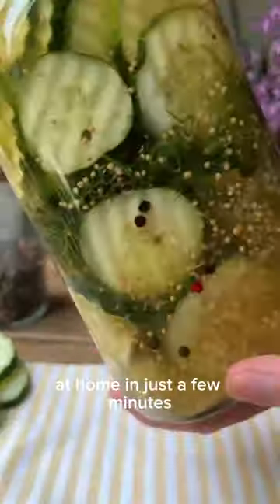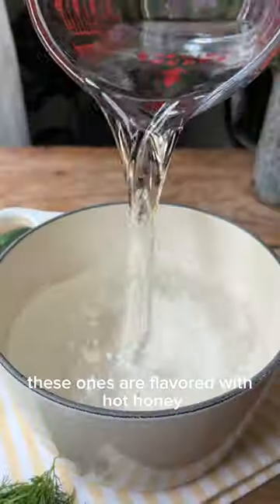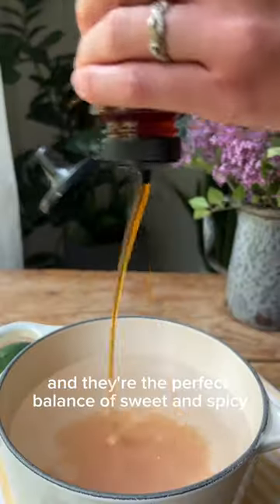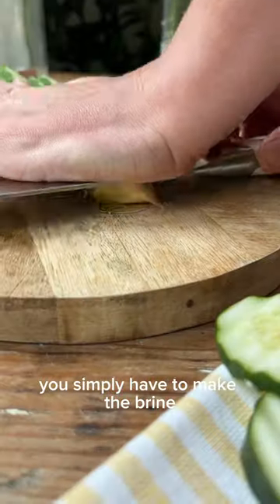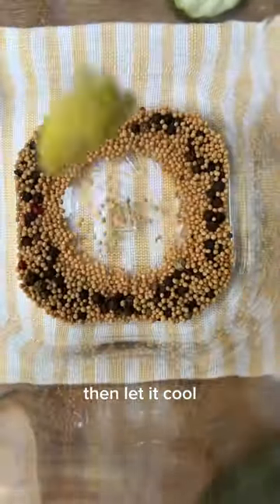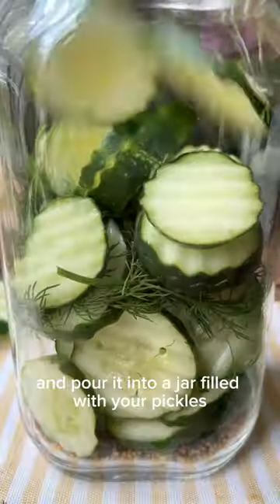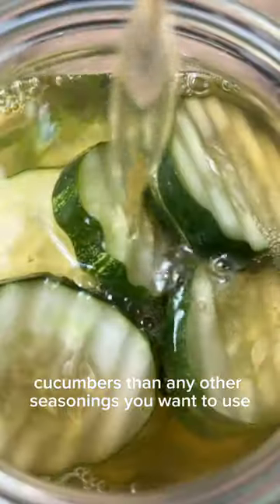Hot Honey Quick Pickles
HOT HONEY PICKLES RECIPE:

~1 1/2 lbs pickling cucumbers, sliced into rounds or spears
2 cups water
2 cups white vinegar
1 1/2 tbsp salt
1/4-1/2 cup hot honey (depends on your preference for spice/sweetness)
4 cloves smashed garlic
1 tsp fresh ginger, grated
2 tsp whole mustard seed
2 tsp whole peppercorns
1/3 cup fresh dill
Optional: 1/2-1 tsp red pepper flakes for extra spicy pickles

Add the water, vinegar, salt and honey to a small saucepan over medium heat. Bring to a simmer, stirring until the honey dissolves. Remove from heat and let cool.

Add all other ingredients to a large jar (or two). Once the brine has cooled, pour it into the jars, making sure to fully cover the cucumbers. You can set a small glass bowl or jar on top of the cucumbers to keep them submerged if needed.

Seal in an airtight container and refrigerate. They’ll last for several weeks. Enjoy!